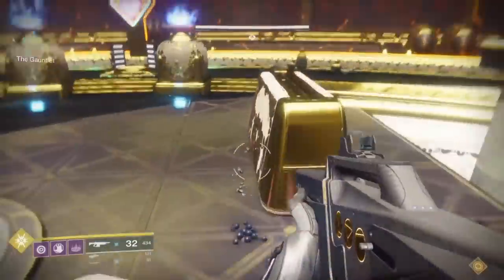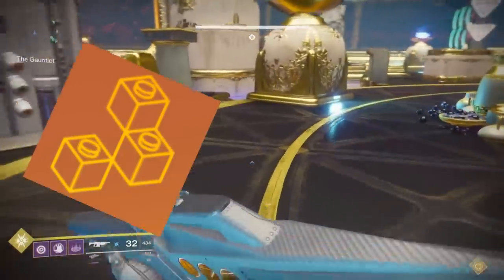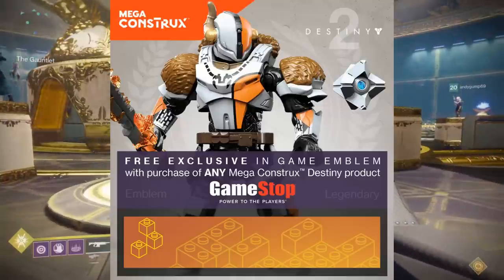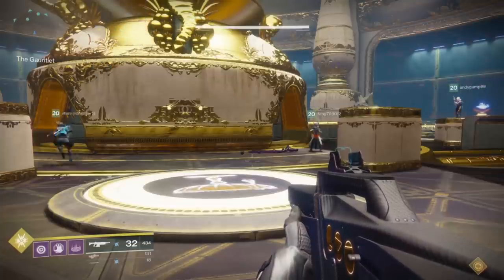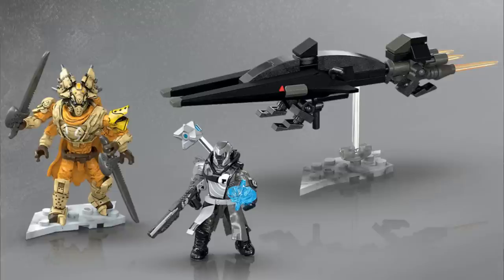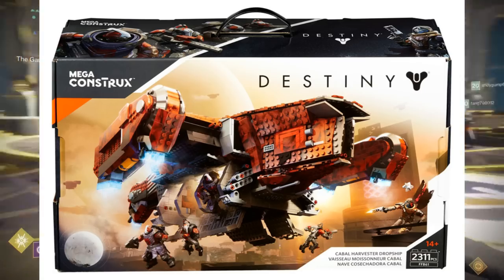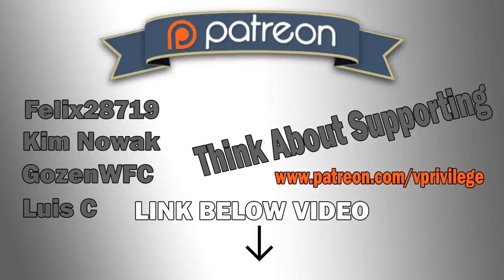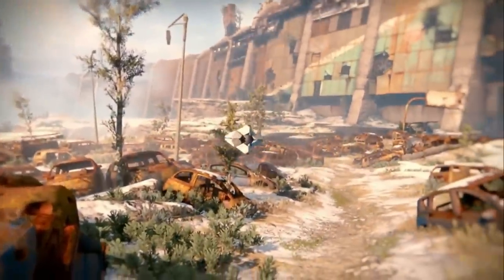Destiny 2 - NEW EMBLEM AND HOW TO GET!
New emblem for Destiny 2 and how to get in game.